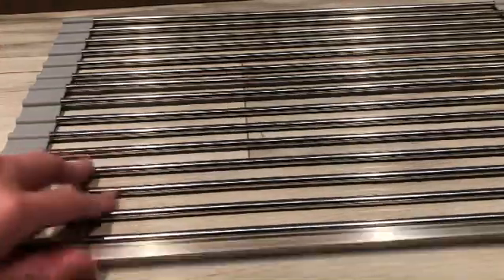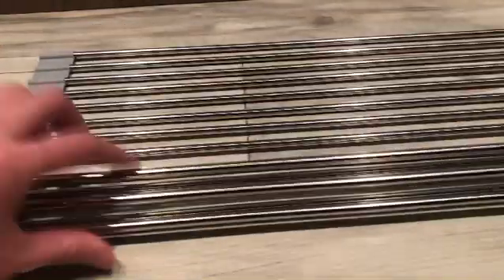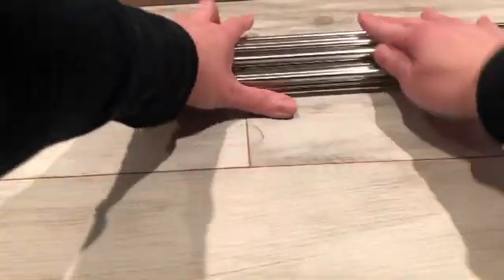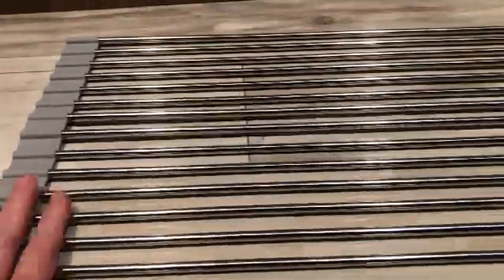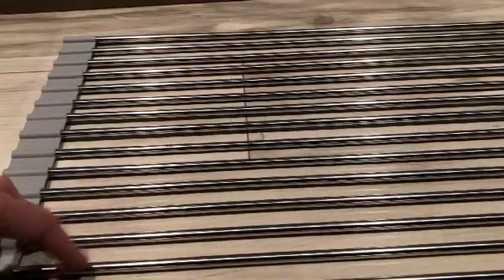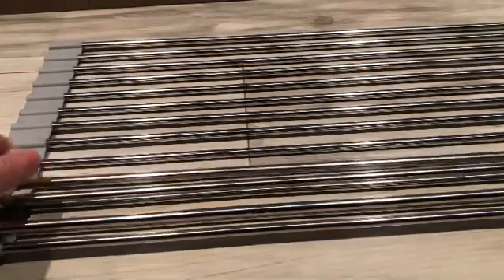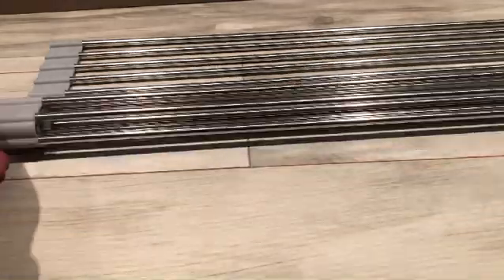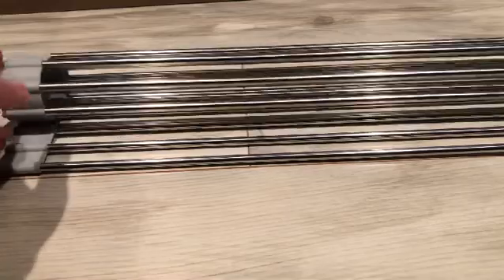Foldable drying rack